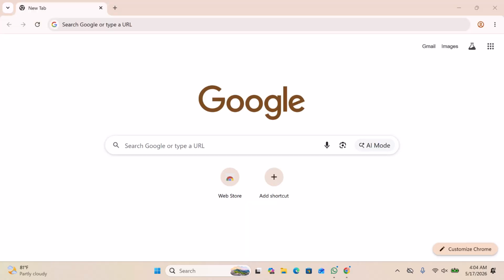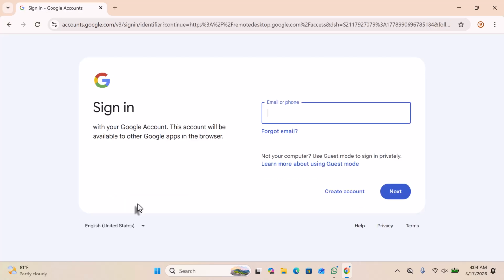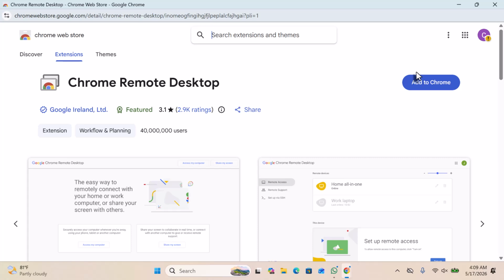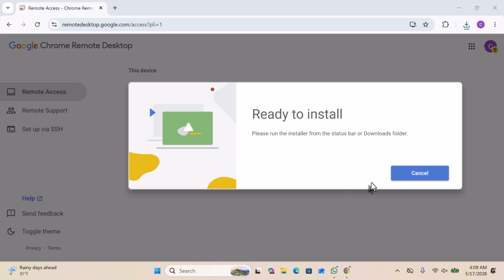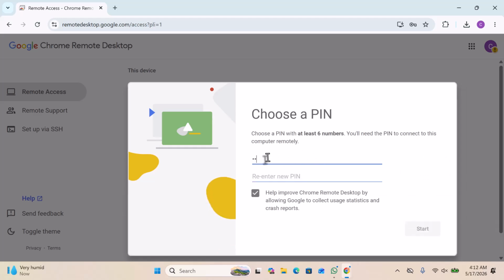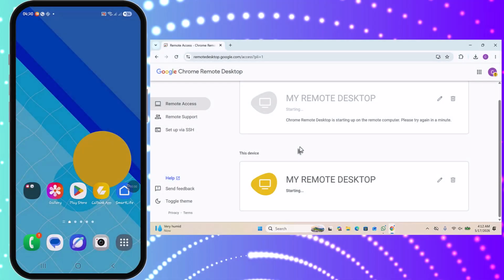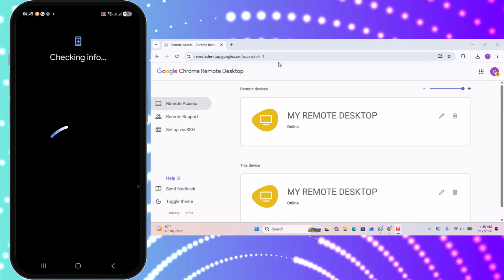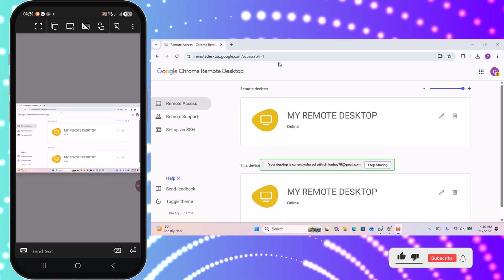Turn Your Phone Into A Remote PC Controller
Want to control your PC from anywhere using your Android phone? In this tutorial, I’ll show you how to set up Chrome Remote Desktop step by step so you can remotely access and control your computer anytime using your mobile device.